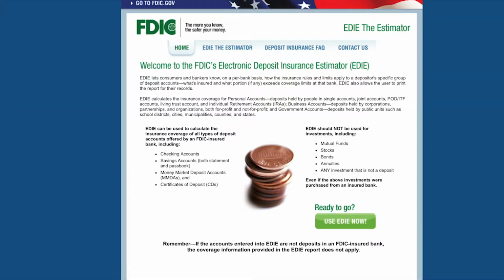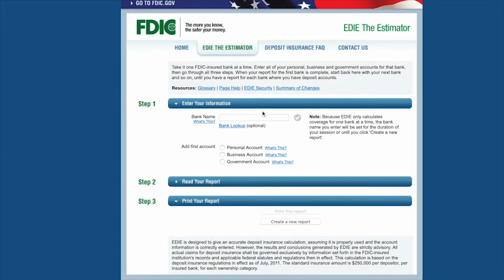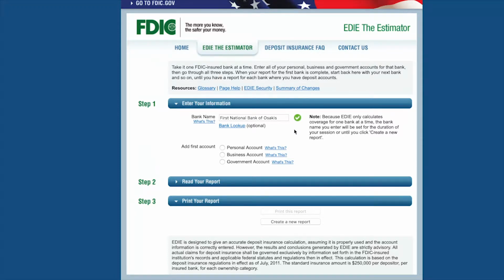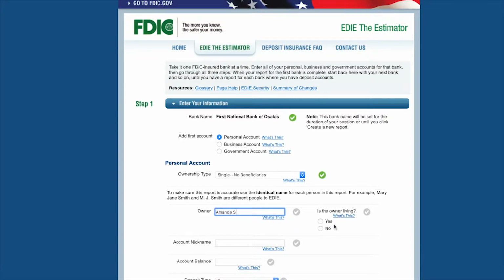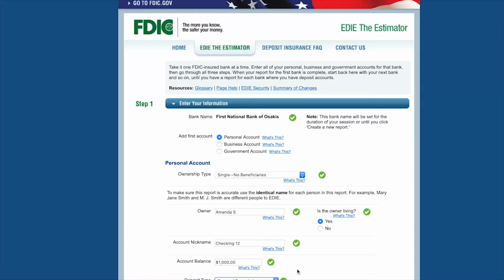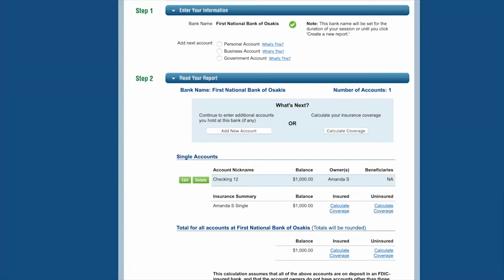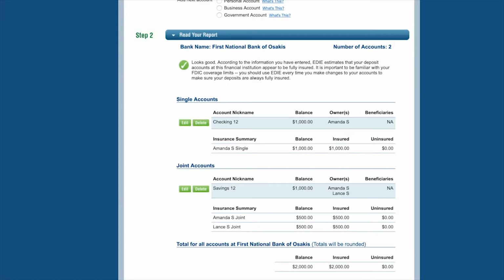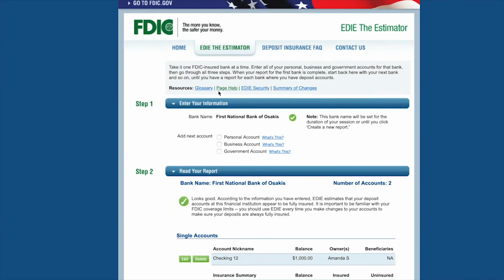First National Bank of Osakis - How to Use FDIC's EDIE the Estimator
We have created this tutorial to assist both customers and banking institutions on using FDIC's EDIC the Estimator.  It is a great tool to use when wanting to see what your FDIC coverage is.